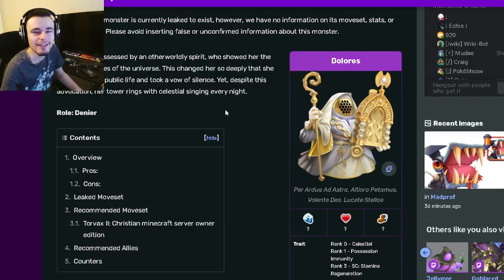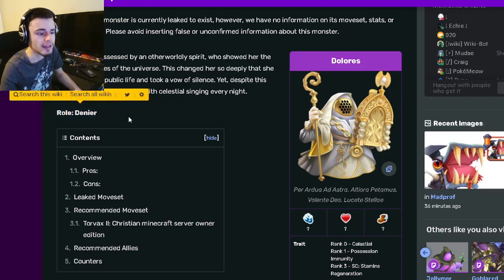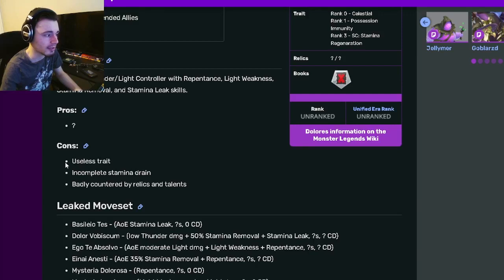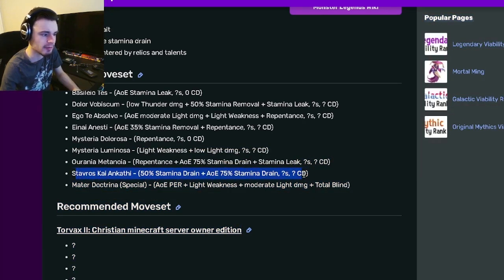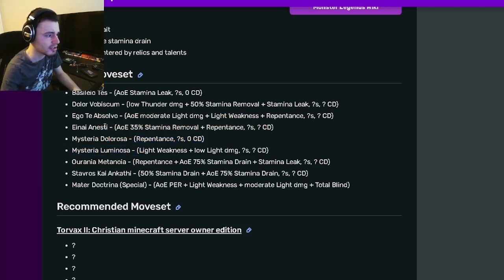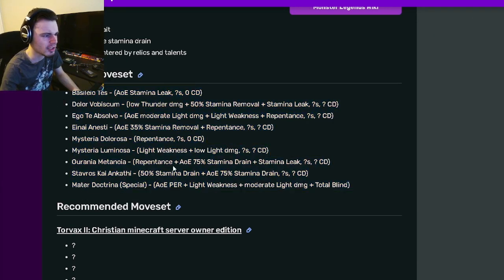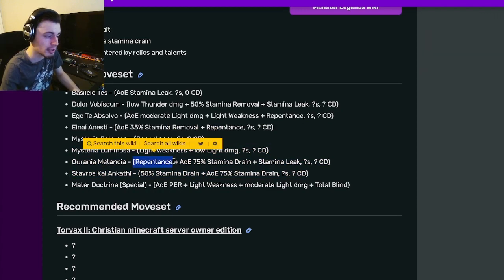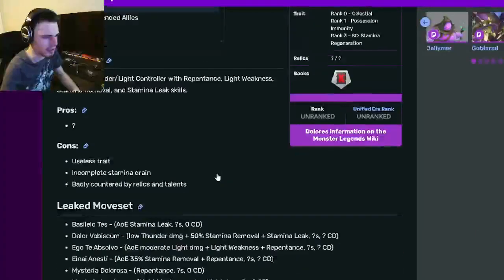Monster Legends is NEW Dolores Mythic Worth Money? | Monster Analysis